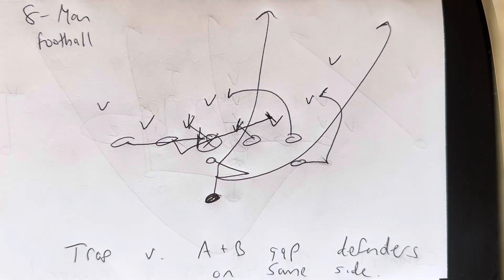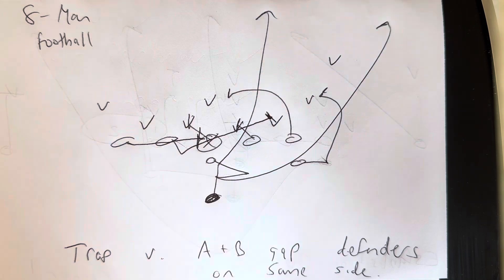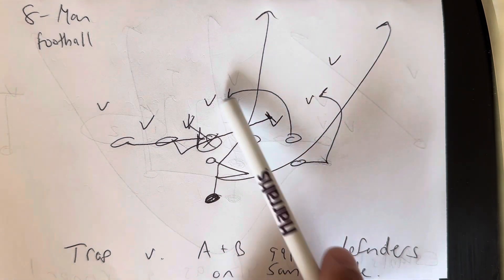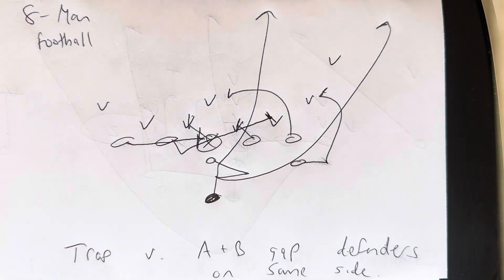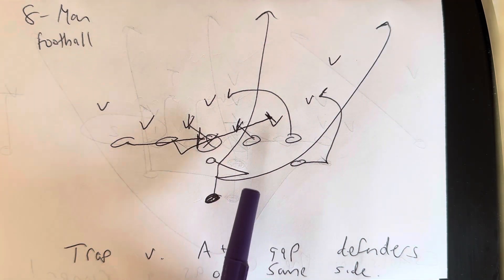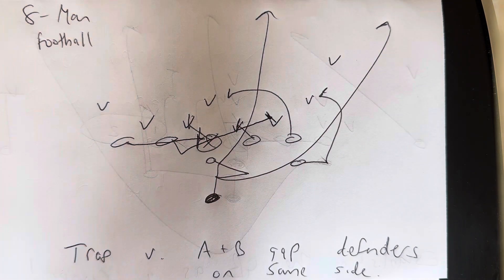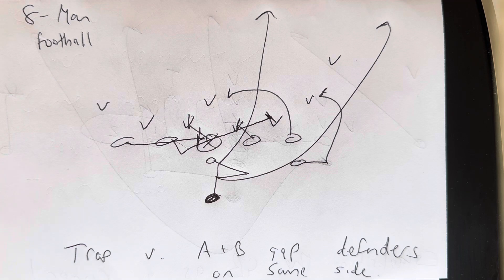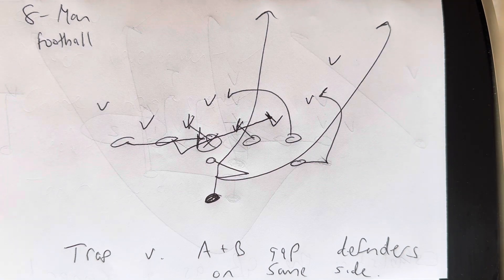8-Man Football: Running Trap v. A and B-Gap Defenders on the Same Side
Learn how to run the trap versus simultaneous A and B-gap defenders, in 8-man Football, by watching the video. ￼

TripleOptionFootball.com/Testimonials